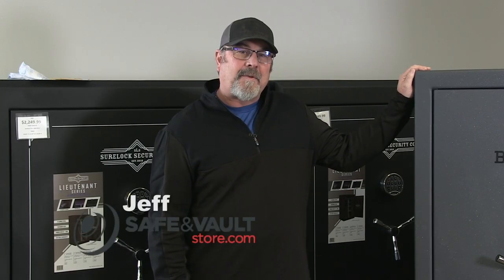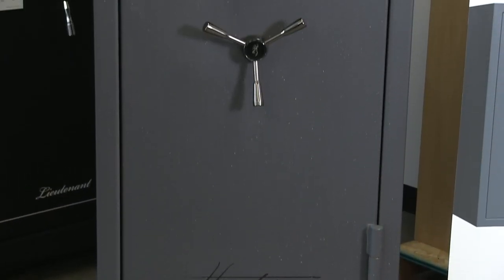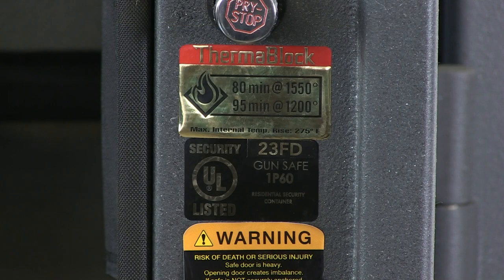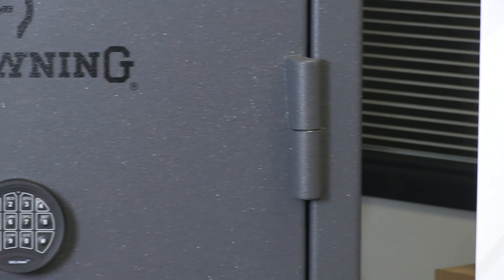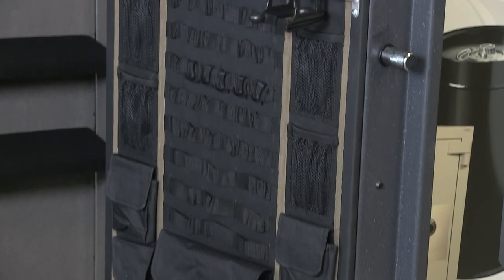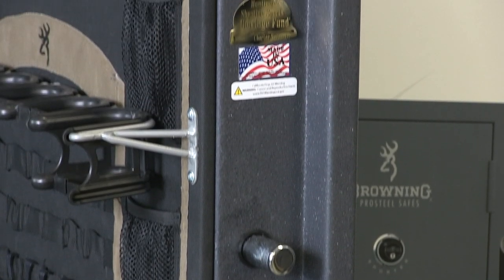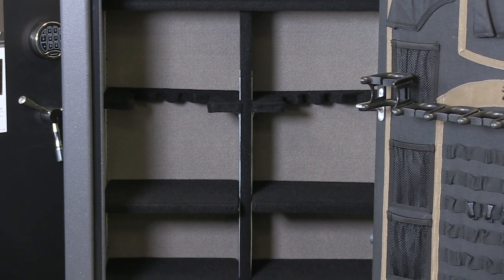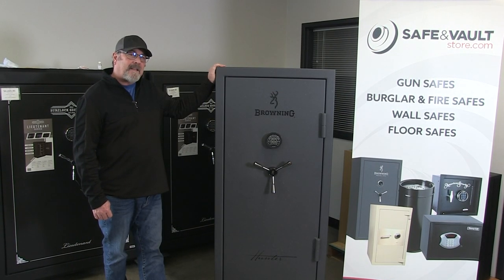Browning HTR23 Hunter Series Closet Gun Safe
In this video, Jeff from SafeandVaultStore discusses the features and options of the Browning HTR23 Hunter Series Closet Gun Safe.

Hi, this is Jeff at the SafeandVaultStore.com, here to talk about the Browning Hunter 23. It's 60" tall, 29-1/2" wide, 19-1/2" deep. It weighs 485 pounds. The interior cubic feet are just over 11 at 11.48. It has a RSC which is a Residential Security Container burglar rating. The fire rating is 80 minutes tested at 1550 degrees.

The hinges are heavy duty external hinges as you can see. It's a 3-spoke chrome handle and there is an electronic UL listed lock. This safe comes with a full DPX storage system with quick access DPX barrel rack and pistol pouches on the door.

This safe has a 12 gauge steel body, 1-1/4" formed door. There are 9 bolts that are 1" with 6 of them being active. The interior comes with CMS adjustable shelving. The safe can hold 23 long guns, 7 of which can fit on the door and 16 inside the safe.

Once again this is the Hunter 23, a proud member of the Browning family made in the USA.